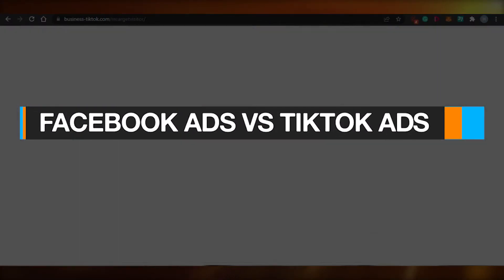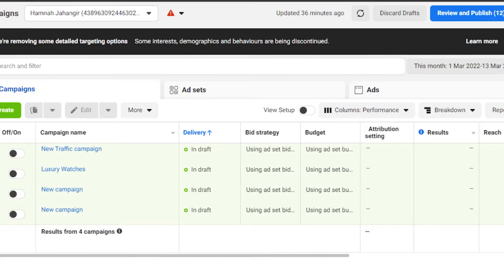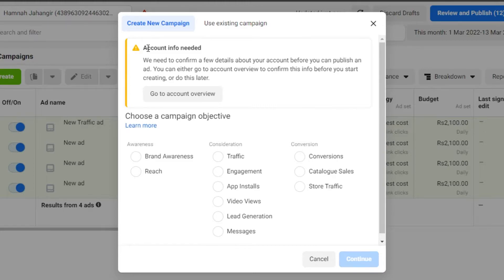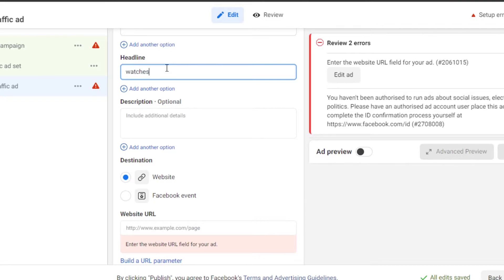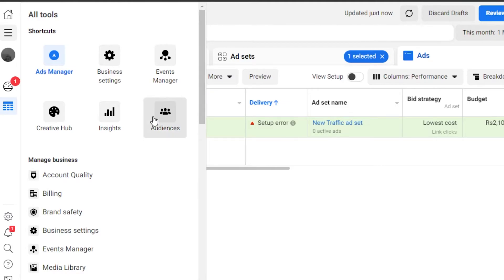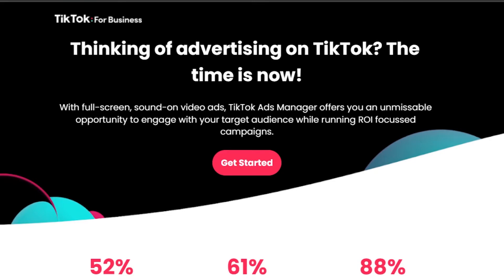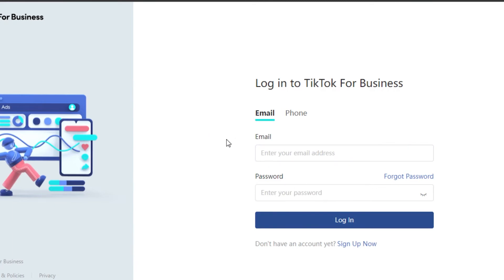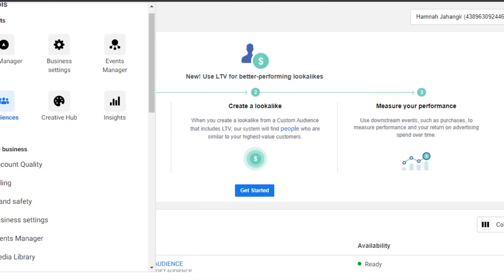Tiktok Ads VS Facebook Ads | Which Ads Platform is better? (2022)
00:00 Intro
00:05 Tiktok Ads VS Facebook Ads